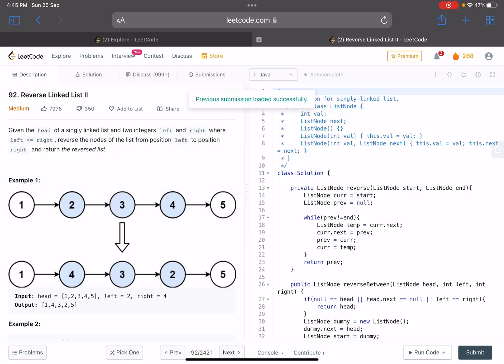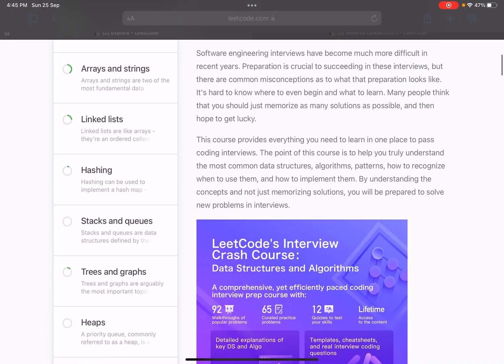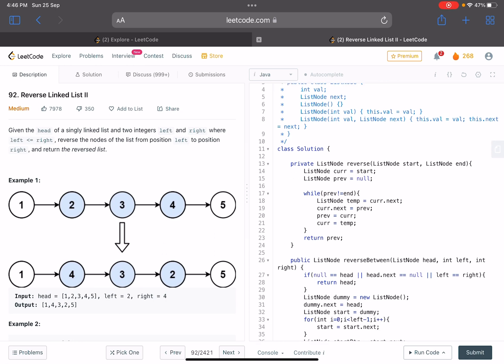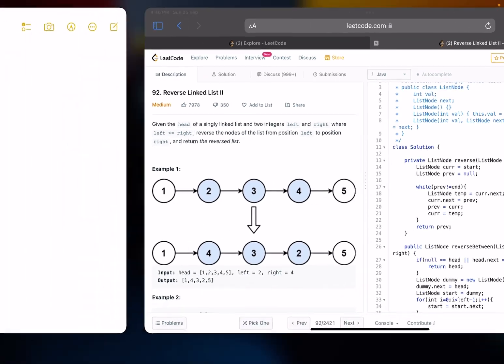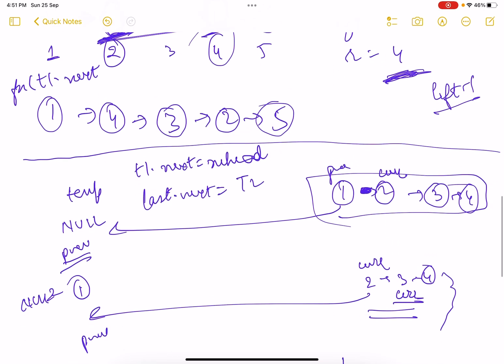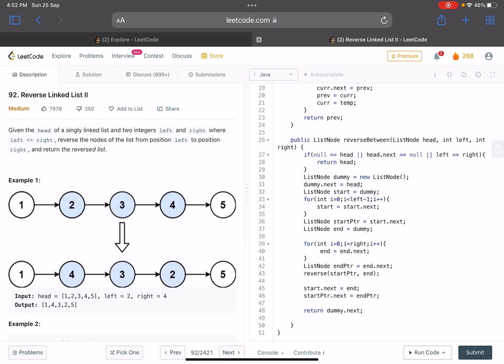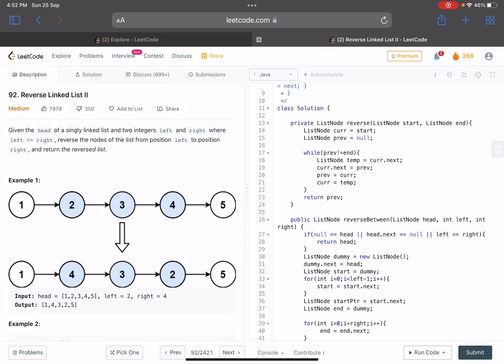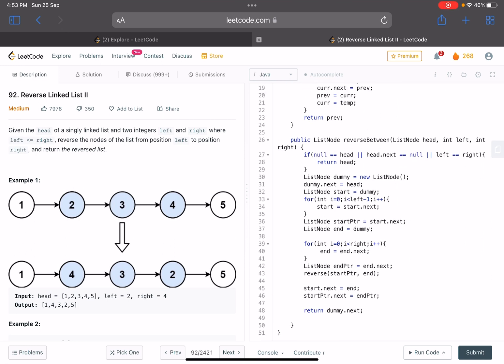Linked list - Leetcode - 92. Reverse Linked List II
The target is to become a great problem solver. Cracking a good company will come as a by product.

In this video I have discussed a linked list related problem which is pretty traditional.